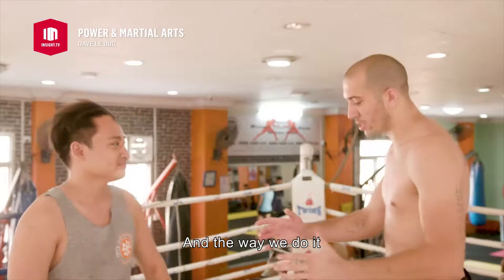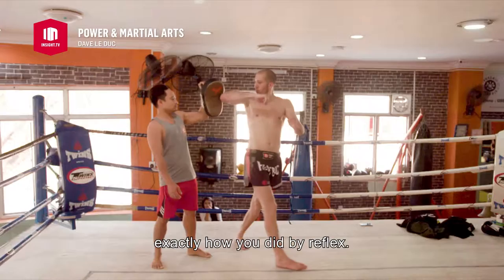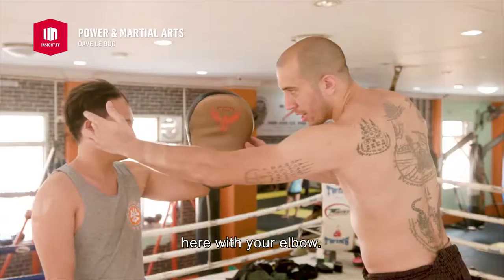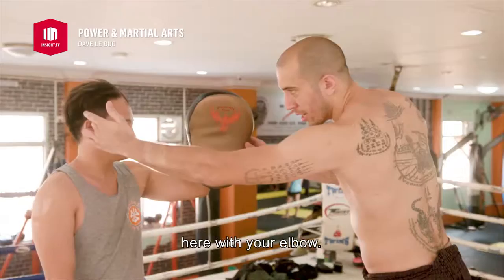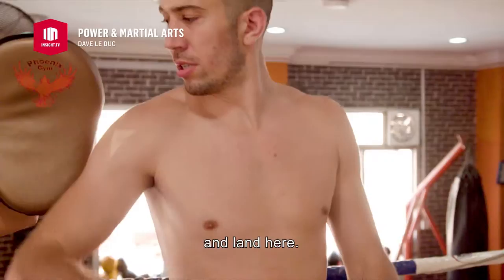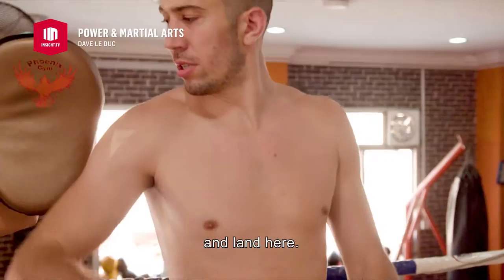Power& Martial Arts | How to...with Dave Le Duc [Full HD] | Insight TV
Ever heard of the "spinning elbow"? Dave Le Duc shows us how to defeat an opponent with this kick-ass Lethwei move. Want to get immersed into the world of martial arts? Catch our new show Power& Martial Arts, available now on Insight.TV!